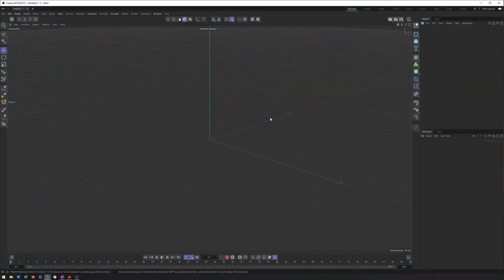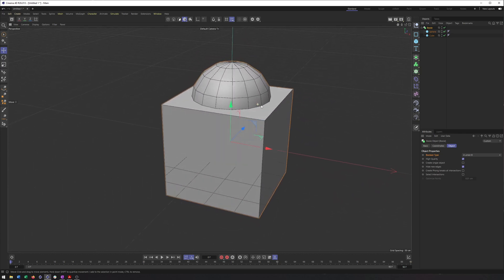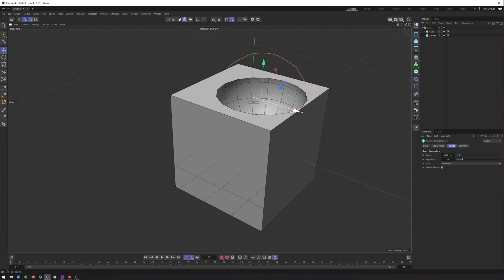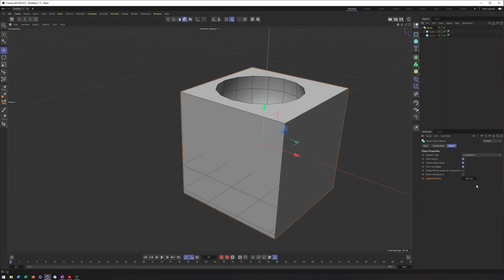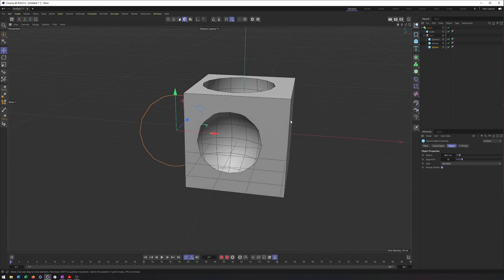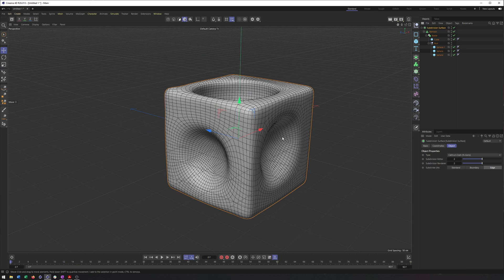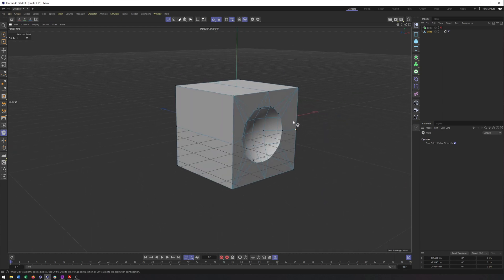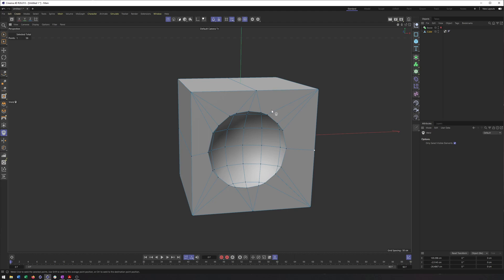Cinema 4d S26: Boole Object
A quick look at the Boole object. See how to use and why to avoid it.